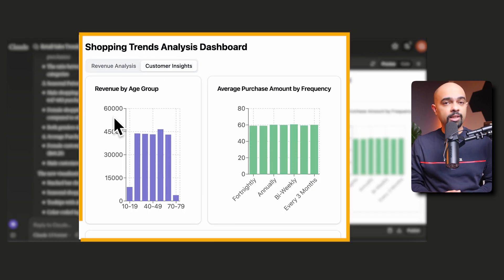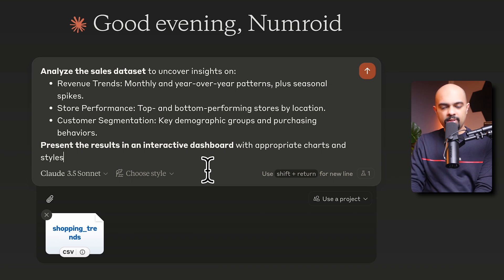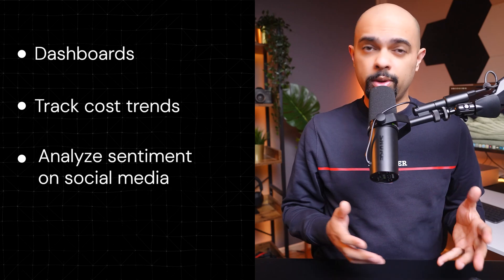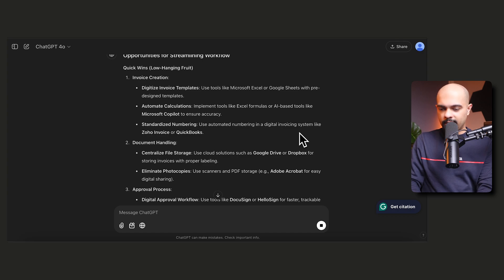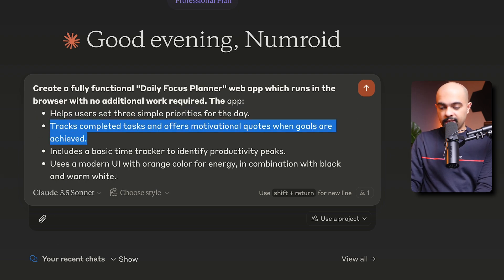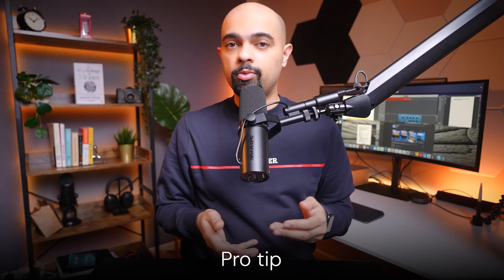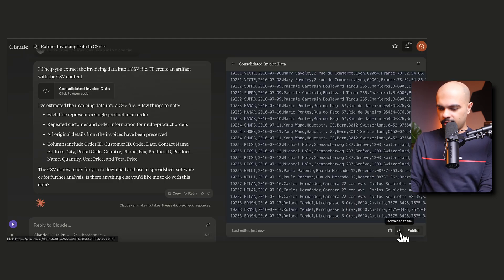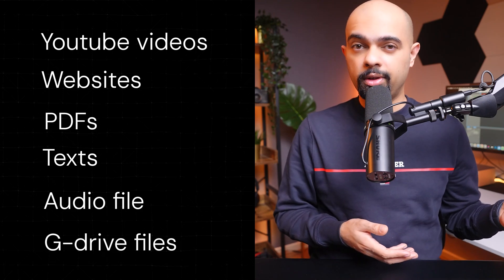4 AI Hacks That Will 10x Your Productivity At Work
I share 4 AI hacks to get more work done in a fraction of the time so you can focus on what truly matters to you. Enjoy :)

Hey 😊 I'm Aesan, a qualified accountant with 13 years of experience. I've spent over a decade at two Big 4 firms and currently work at a Big Tech Company in London for the past 3 years. I help you make and save more money 💵 , grow professionally 🌱 and become productive with practical strategies and tools supercharged by AI 🤖.

⏰ TIMESTAMPS:
00:00 Hook
00:47 Hack 1: Data Alchhemist
03:32 Hack 2: Low-Hanging Fruit
05:57 Hack 3: No-code Blueprint
08:42 Hack 4: Data Gold Mining
11:03 How To Manage and Monetise Your Knowledge